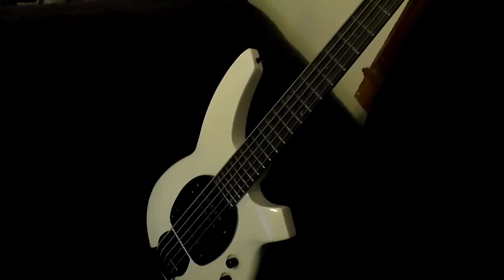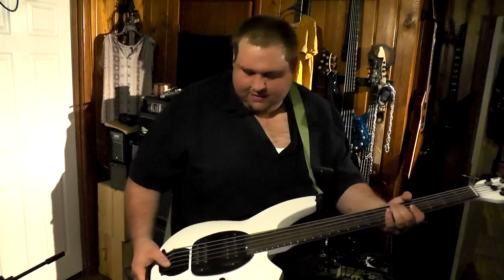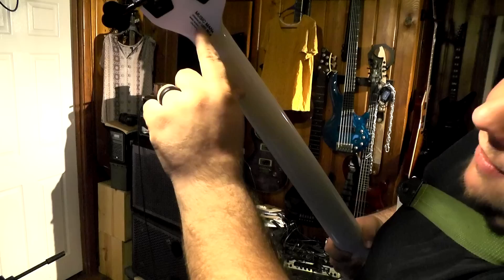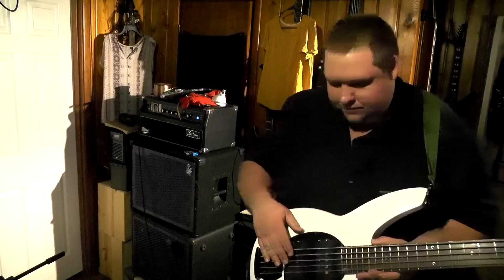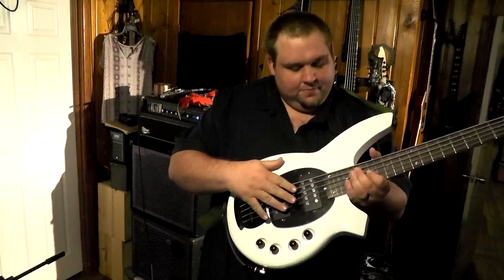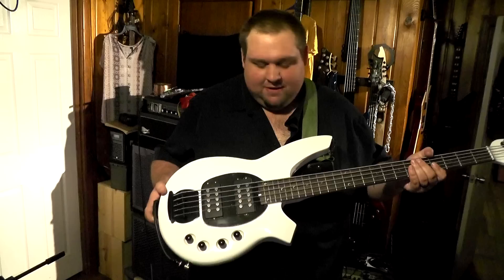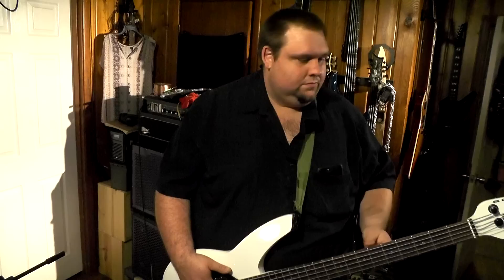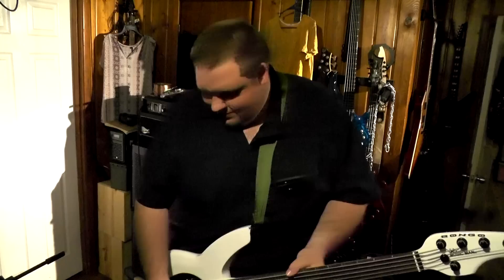Aliexpress Music Man Bongo Bass!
We got Darryl a 'Chibson' 5 string knockoff bass from Aliexpress.  How does it measure up?